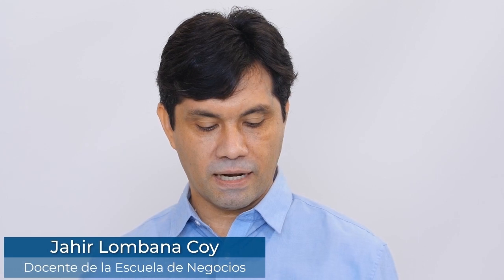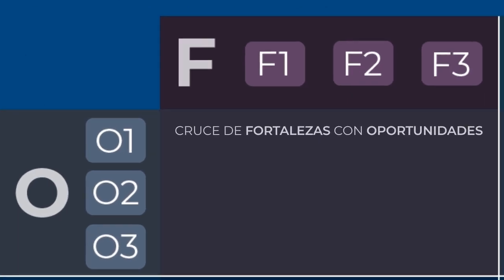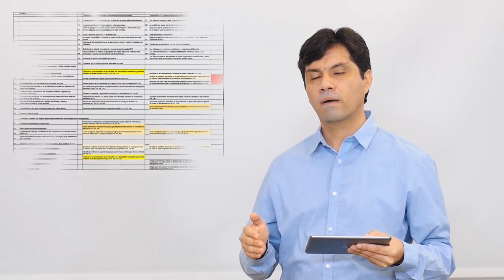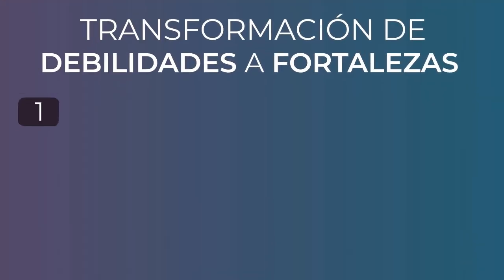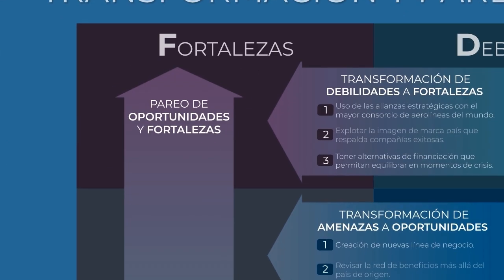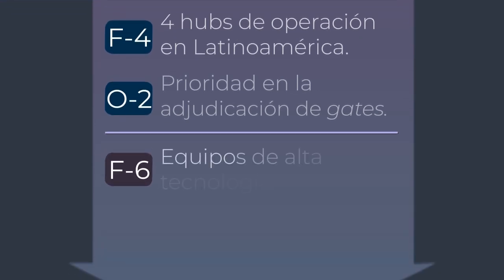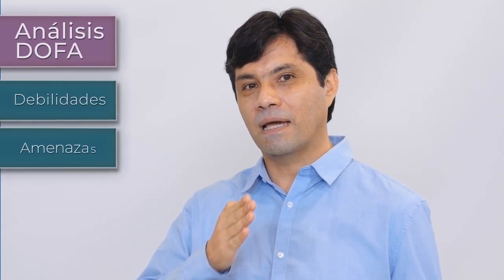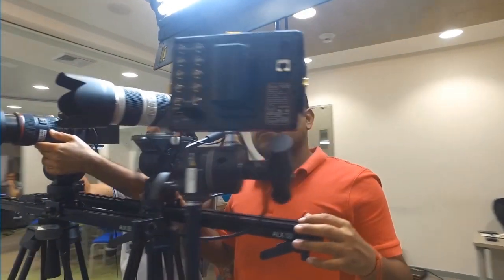Módulo 2 - Lección 2: Análisis DOFA: Caso de aplicación: Parte 2